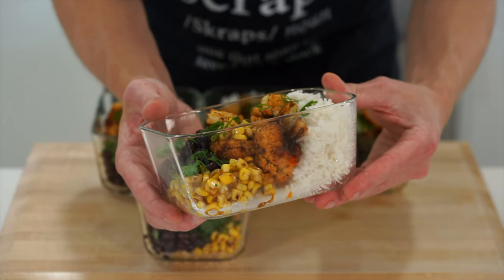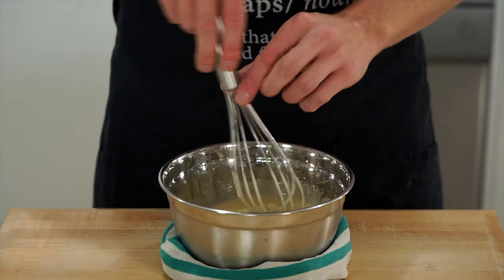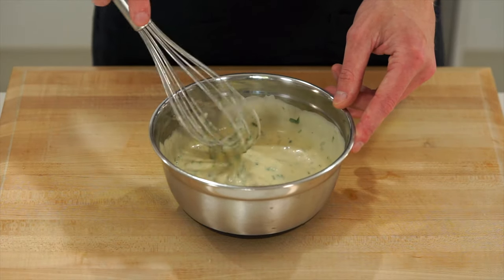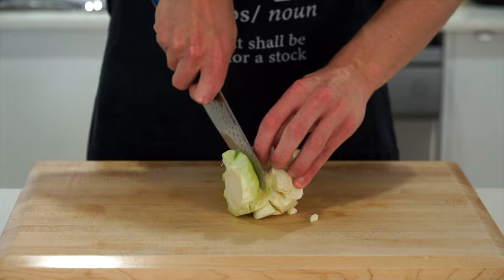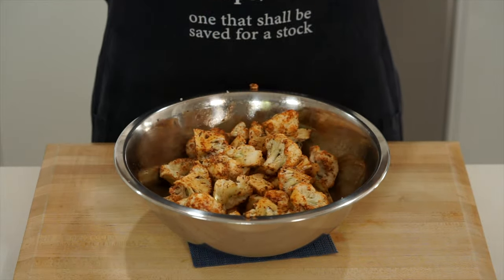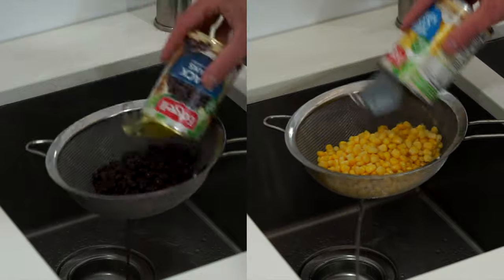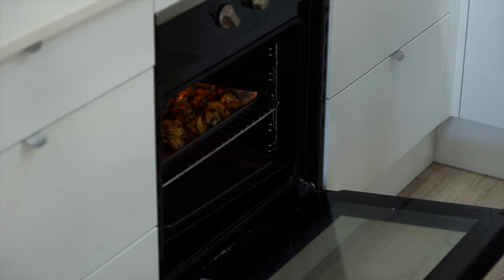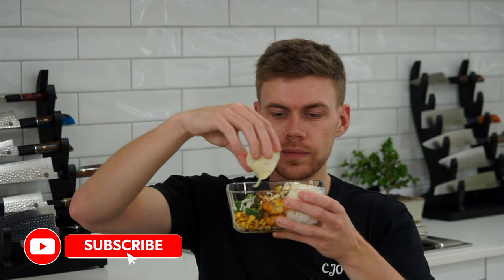Roasted Cauliflower Taco Bowl Meal Prep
This roasted cauliflower taco bowl meal prep is something a little bit different to bring to the meal prep series. Its a vegetarian focused meal prep recipe but can easily have your favourite proteins added if you’d like to. This roasted cauliflower taco bowl is easy to make, doesn’t take a whole lot of time and its cheap. It will also set you up comfortably for the week or weeks ahead depending on how you choose to store it. Please enjoy.

Ed
Angelo D
Alpha Leonis
Robbie M
M Odeh
CJE
David Taylor
Jane M Joukovsky
Trip
Michael H
Mic Hendo
Hei Di
Brett
George Crossman
Featheredindian
Auntie Trev
Gricelda Gomez
Tucker Lutz
Colin Ackerman
Scorpion Zevs
Bozo
Will Stanton
Aljo Cammo
Ken Ontko
Lei Nagata
Saul Pineda
Josh
Al Philp
Adrian Keevill
Patrick Enman
Jonathan Sanchez
Naz

Makes - 5

Ingredients -

Coriander Lime Sauce (Mayonnaise) -

1 - Whole Egg
1 tsp (10g) - Dijon or Yellow Mustard
2 1/2 tsp (15ml) - White Vinegar
200ml - Neutral Flavoured Oil (I Used Grape Seed Oil)
2 1/2 Tbsp (50g) - Sour Cream
10g (0.35oz) - Coriander (Cilantro), Roughly Chopped
1 - Lime, Juiced (Zest Can Be Used)

Cauliflower Taco Bowl -

2 1/2 Tbsp (50ml) - Olive Oil
1 - Large Head Cauliflower, Florets & Stems Trimmed
1 1/2 tsp (4g) - Smoked Paprika
1 1/2 tsp (4g) - Ground Cumin
1 tsp (1g) - Dried Oregano
1/2 tso (1g) - Red Chilli Powder (Optional)

Rice, Corn & Black Beans -

300g (10.58oz) - Basmati Rice, Washed
600ml - Cold Water
Salt To Taste
1 Can (400g-14.1oz) - Corn Kernels, Drained
1 Can (400g-14.1oz) - Black Beans, Drained & Rinsed
Spring Onion (Scallion) To Serve (Optional)
Coriander (Cilantro) To Serve (Optional)

Recipe Notes -

If you wish to make this recipe with fresh corn, use 2, whole corn on the cobs. Remove the husks and carefully slice of the kernels. Rinse under cold water and continue the recipe as per instructed.

The coriander lime sauce (mayonnaise) contains a fair amount of fat. If you didn’t want to make this, you can use low fat store bought mayo and mix through the remaining ingredients. Alternatively, you can use a store bought ranch sauce, chilli sauce or any of your favourite sauces. Buffalo sauce also works really well.

The cauliflower can be cooked in an air fryer if you prefer.

Storage & Reheating -

To store, place the meal prep containers in the fridge for up to 5 days and in the freezer for up to 4 months. Thaw overnight in the fridge before reheating.

To reheat, place in the microwave until hot or place into a pan and create a stir fry style taco bowl. It can also be eaten cold if you wanted to take it out and about with you. Please note, if eating cold, it’s not as good.